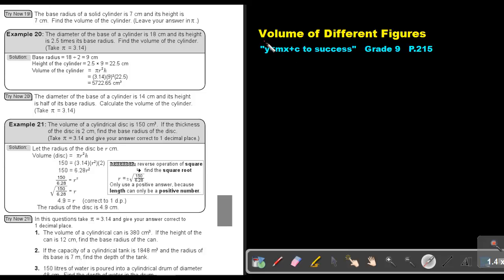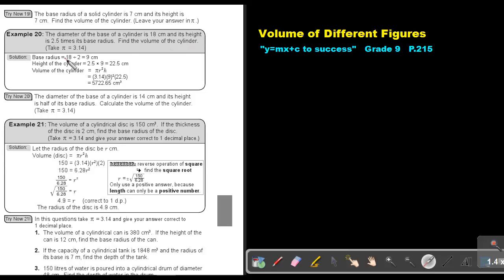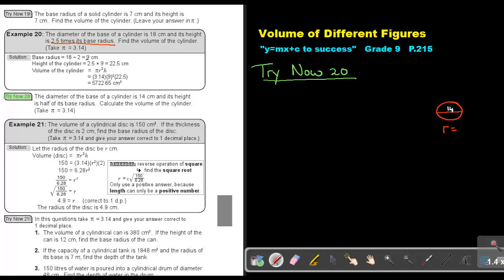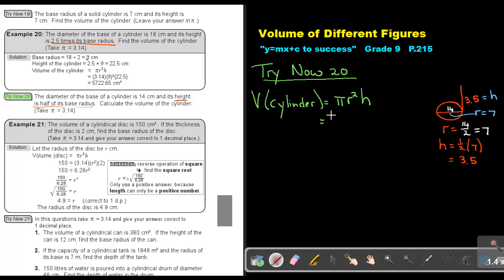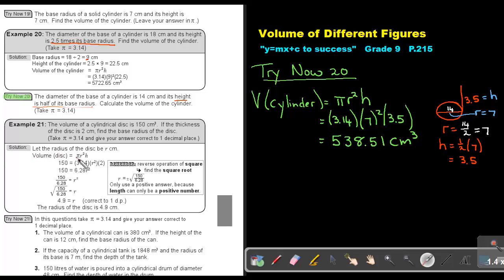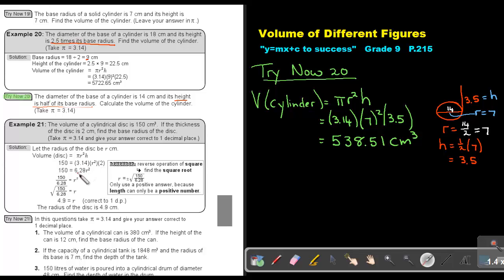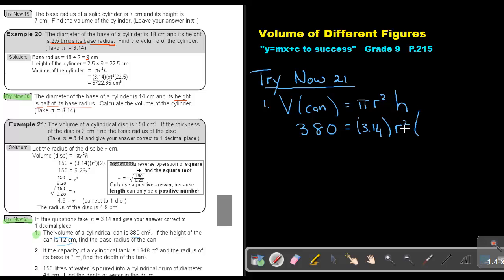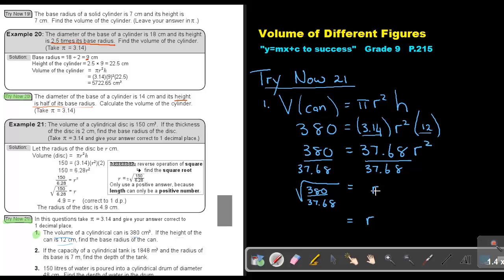7.16 Volume of Different Figures - Chapter 7 - part 16.mp4